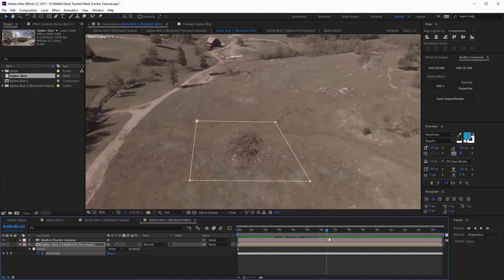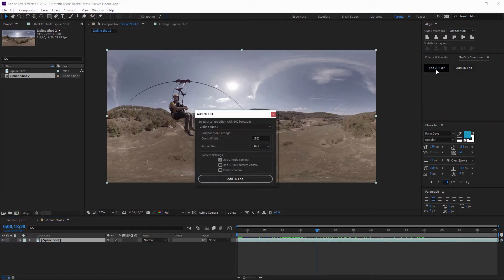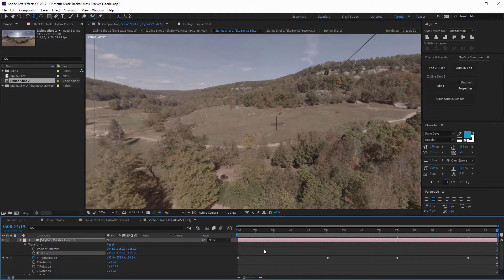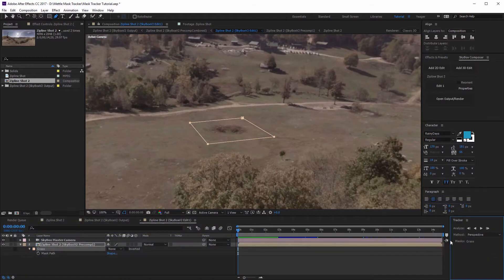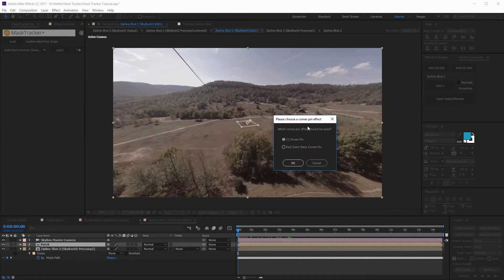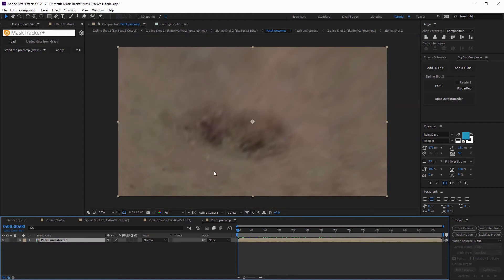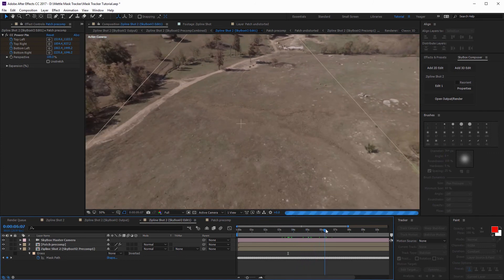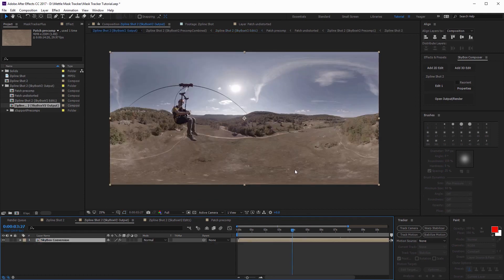Tutorial: Mask Tracking on 360 Footage | After Effects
Use After Effects built in features to remove and replace objects on 360 footage. Charles Yeager (yeagerfilm.com) shows how with SkyBox Studio V2 and mamoworld MaskTracker+.